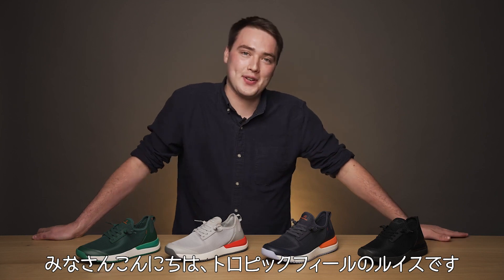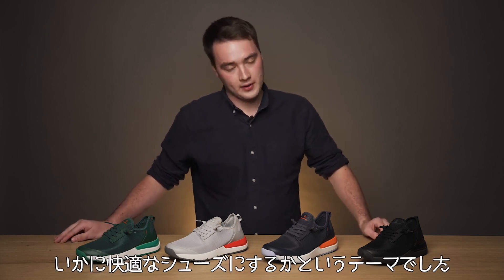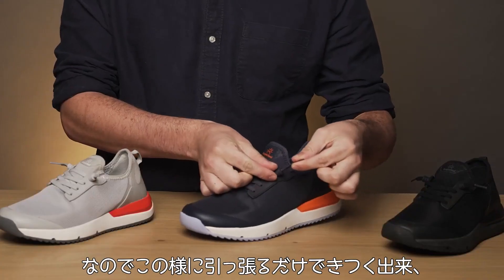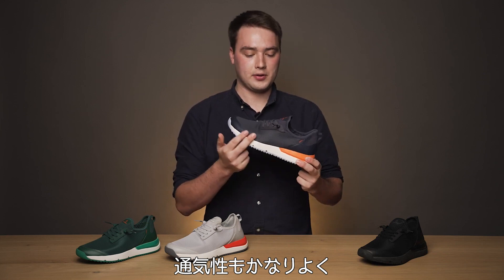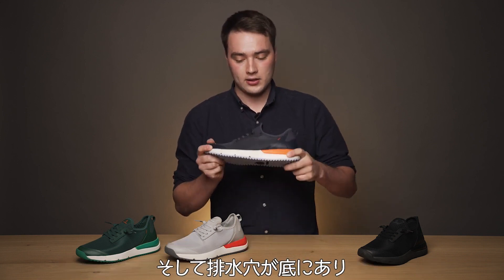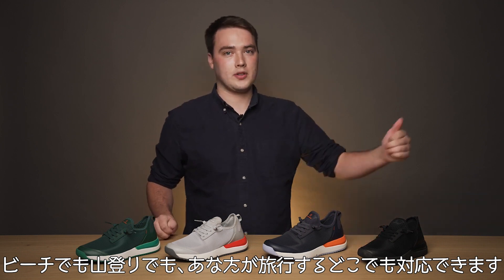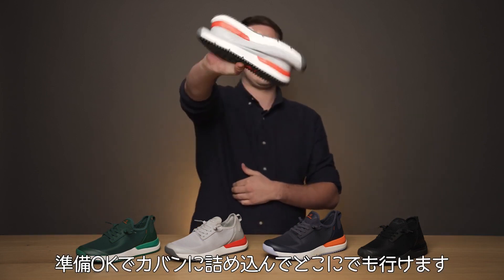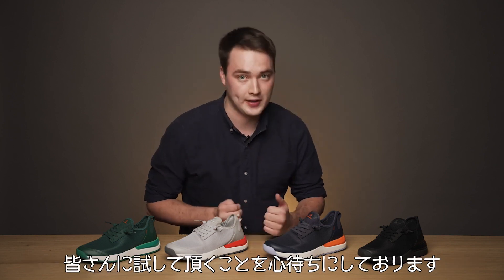Lewis Strang - Tropicfeel JUNGLE